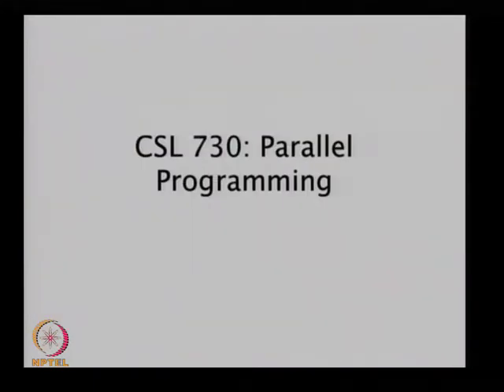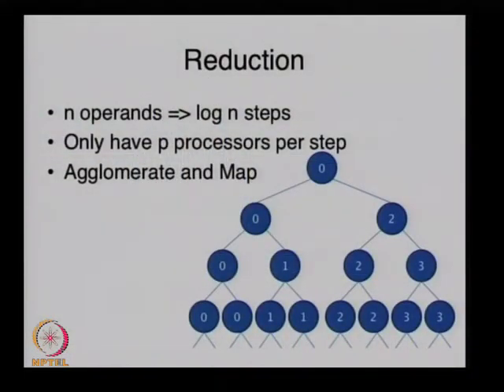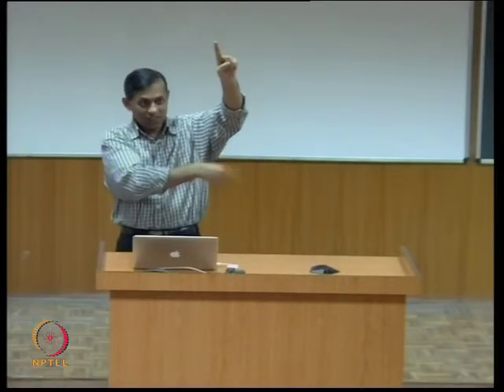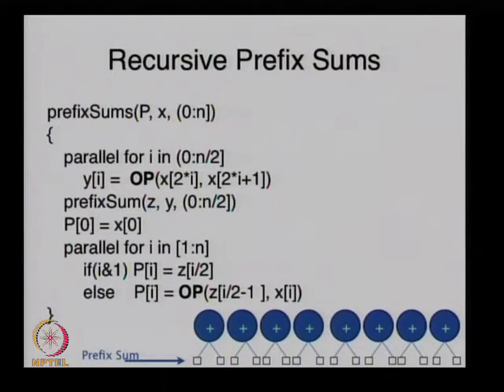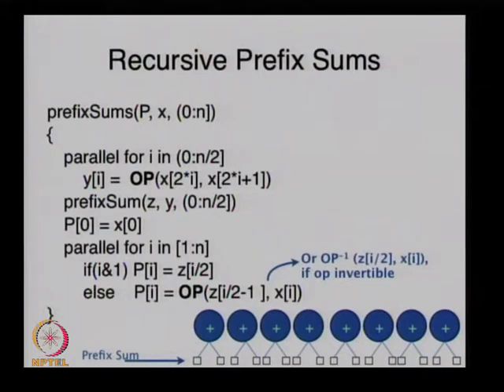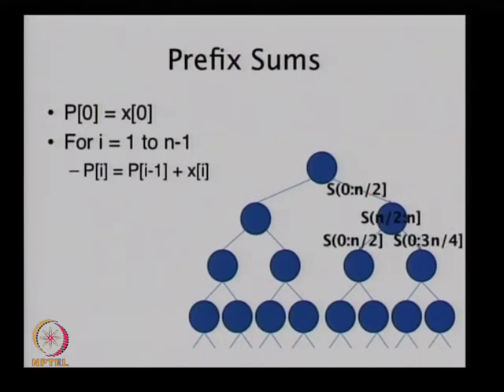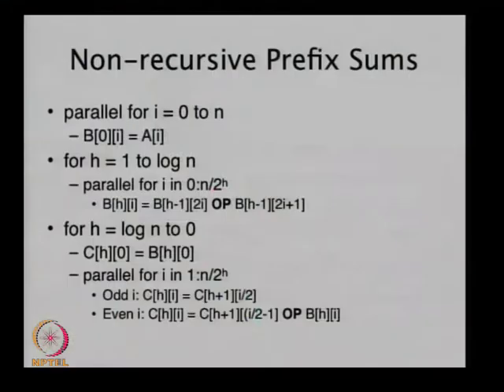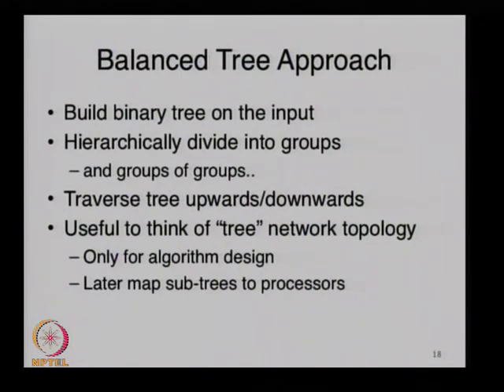Mod-01 Lec-18 Algorithmic Techniques